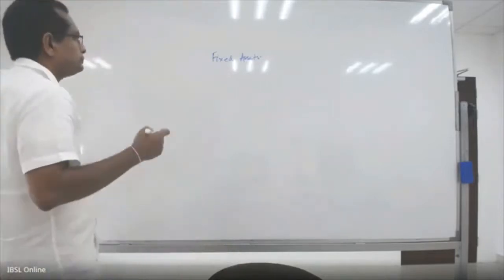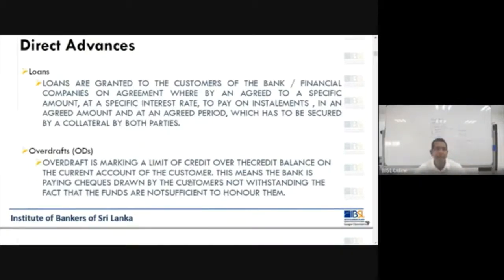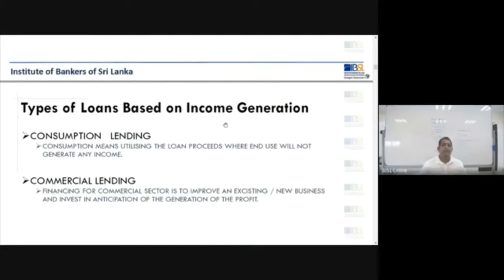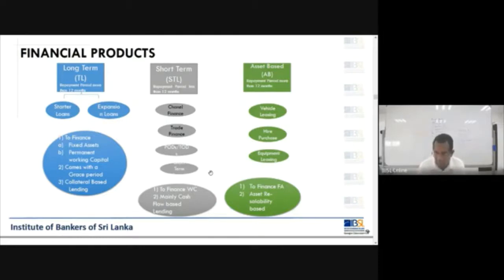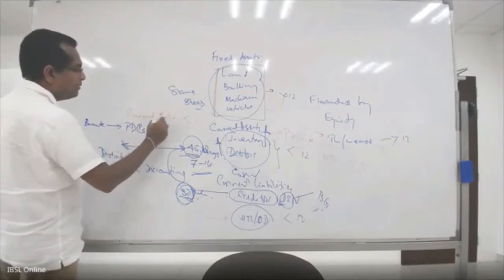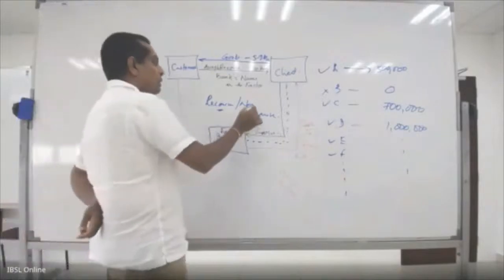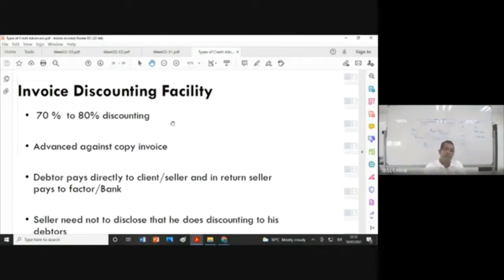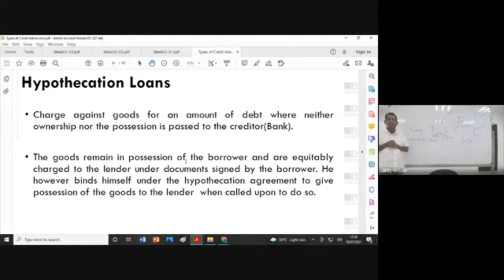D04 E 212 V 18 07 2021